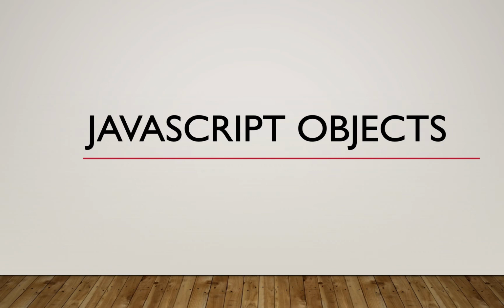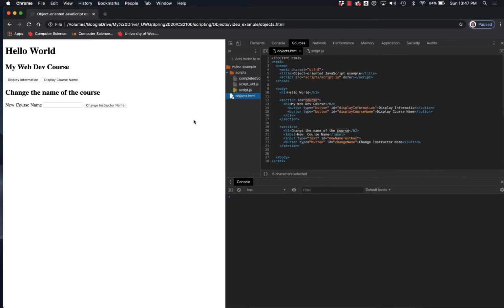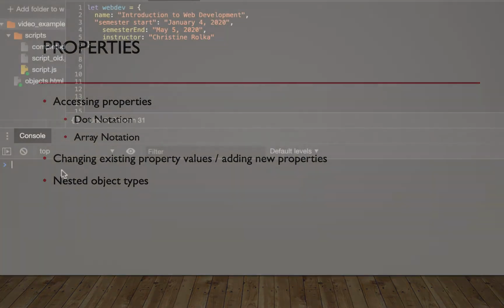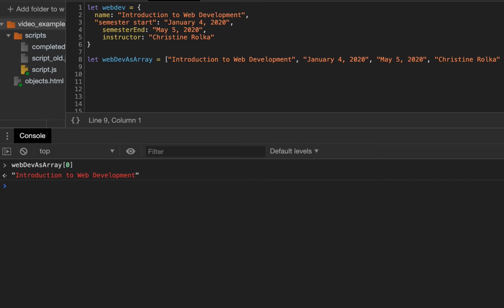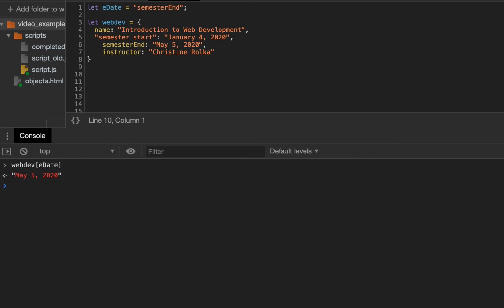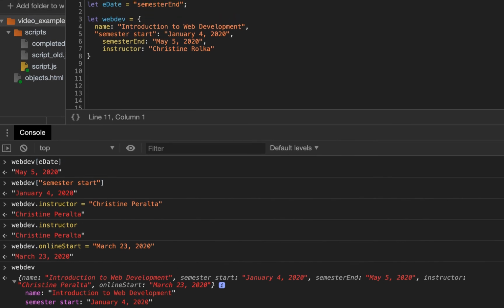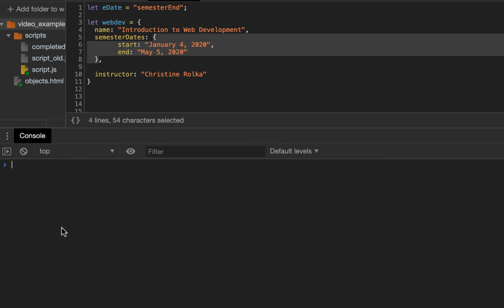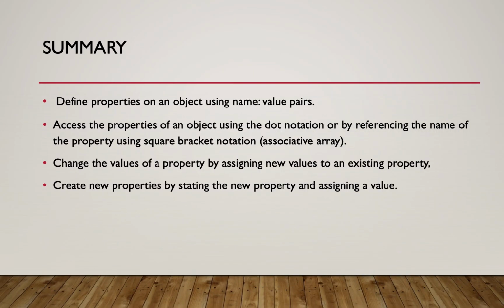JavaScript Objects - Properties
This video introduces JavaScript objects using Object literal notation. Although methods are mentioned, they are not addressed in this video and will be handled in a separate video.